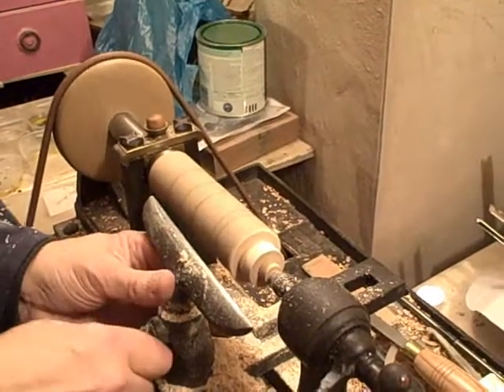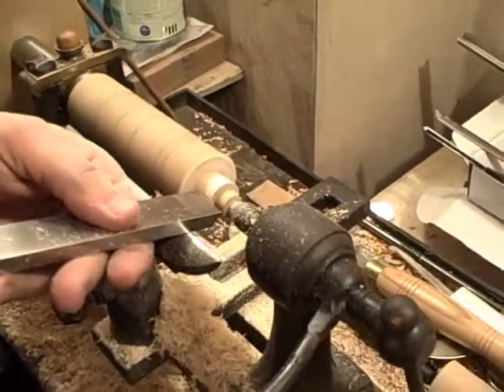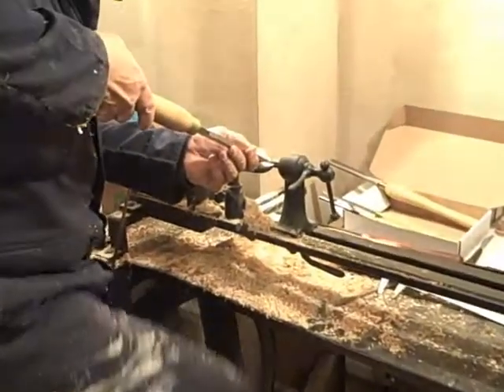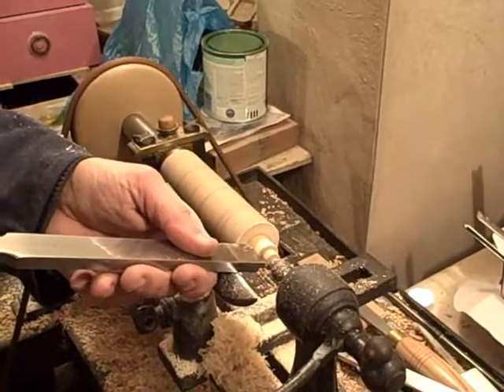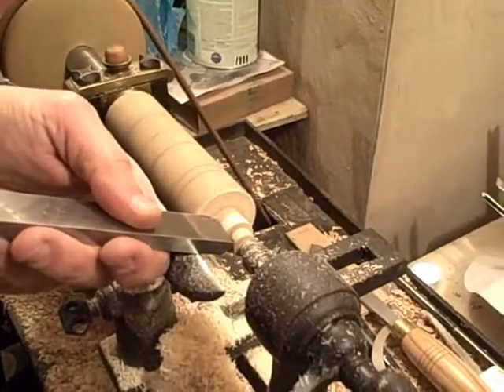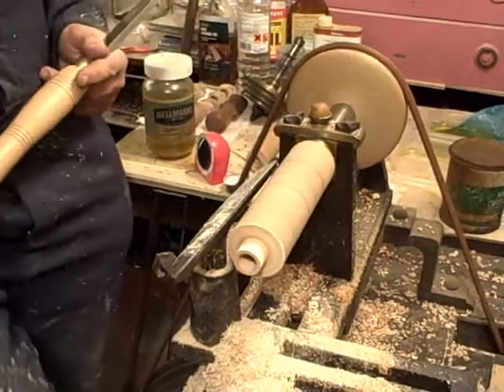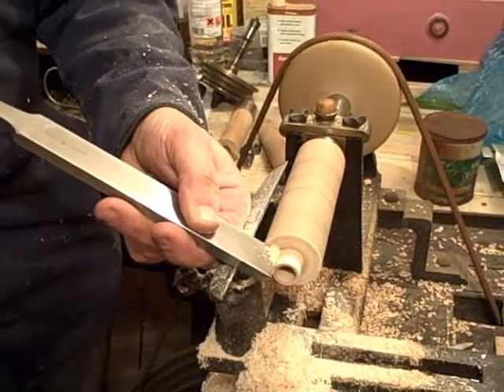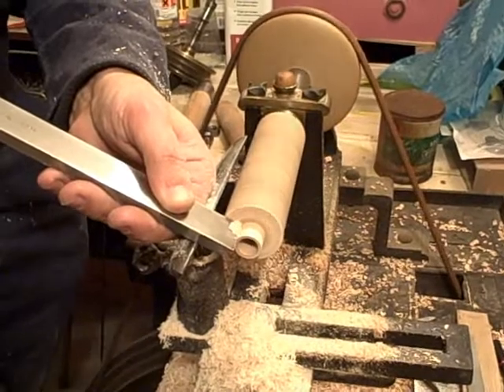Leeds Armouries (12) Turning a Powder Box.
Demonstration of making a musketeer's powder box for his bandoleer in the English civil war, using a treadle lathe and period techniques.